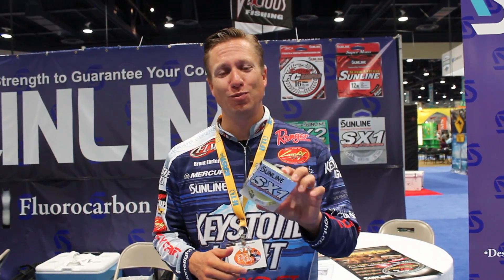Whats new from Sunline with Brent Ehrler